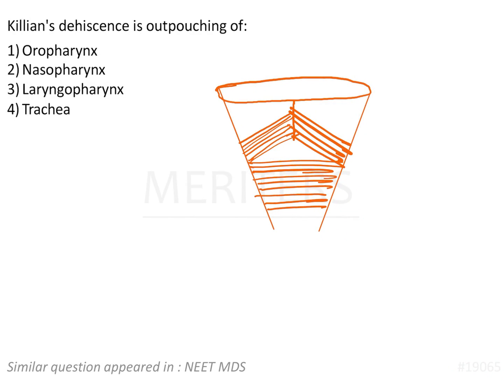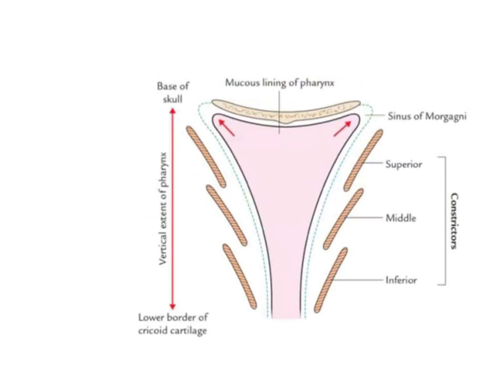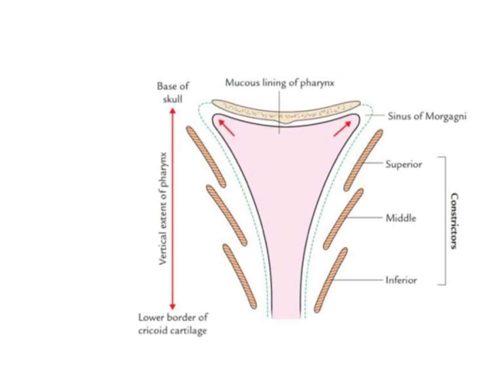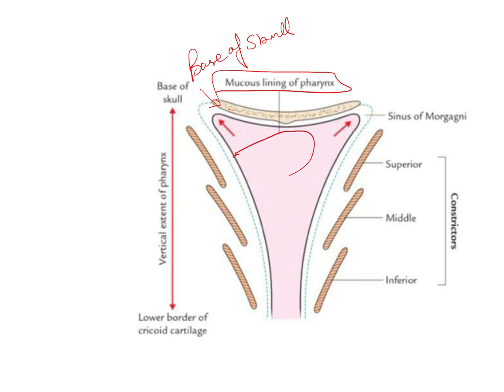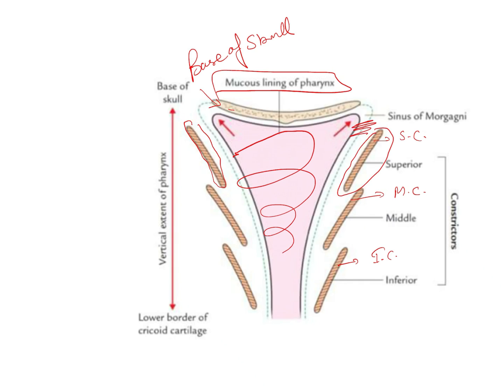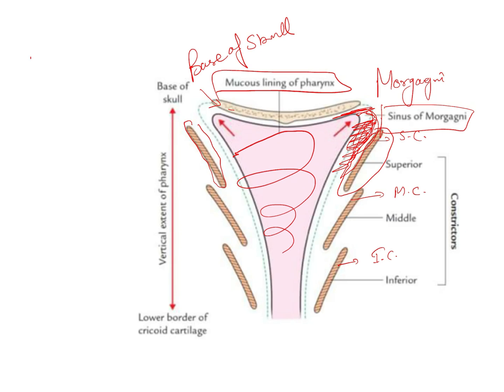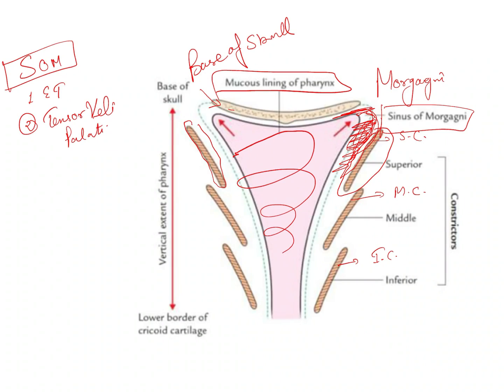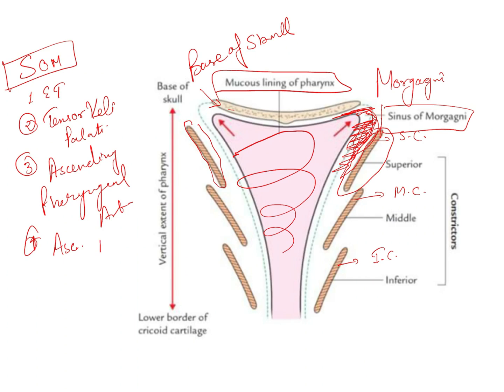NEET MDS | INICET - Anatomy - Mouth, Pharynx & Larynx | Explanatory Video | MERITERS